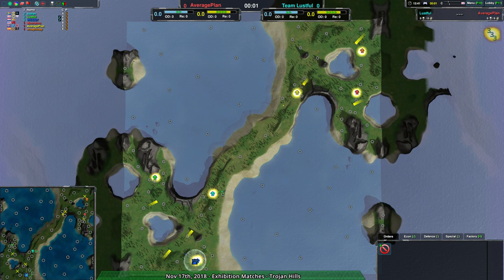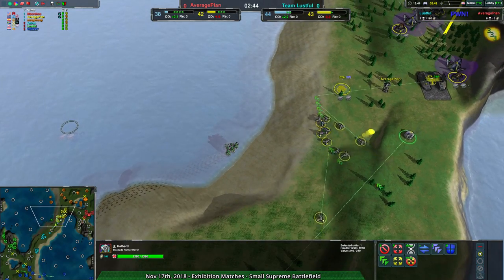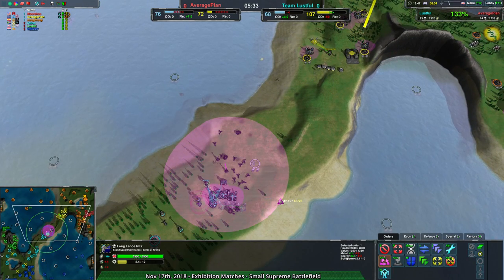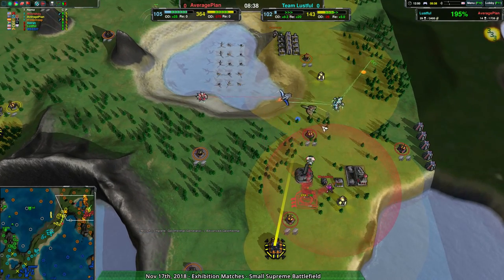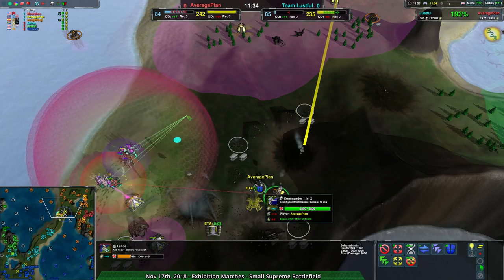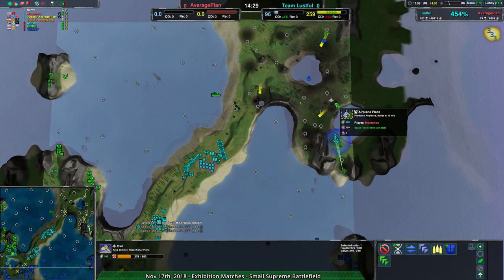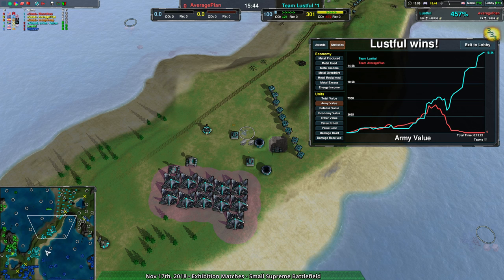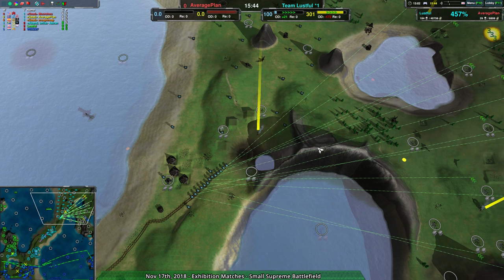2018/11/17 #4: 3v3 on Small Supreme Battlefield - Zero-K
Finally fixed the framerate fails.

Astran(Shields), Lustful(Amphbots), WEZZ27(Air) vs Moorshou(Air), AveragePlan(Hovercraft), moepmoep(Gunships)
Map: Small Supreme Battlefield v2